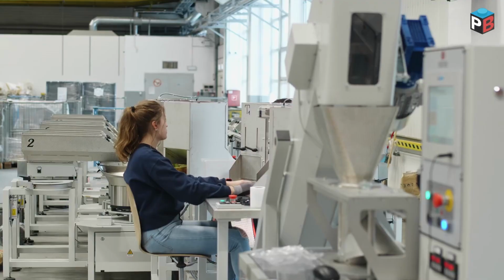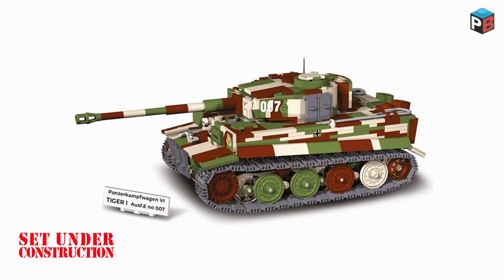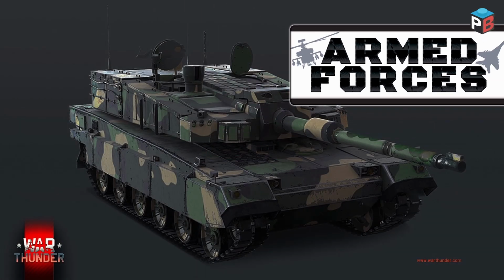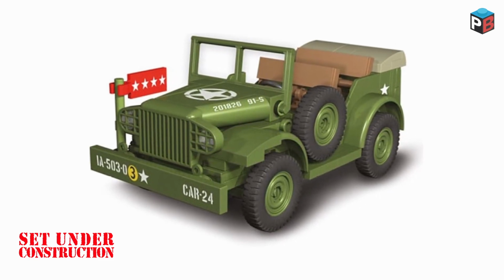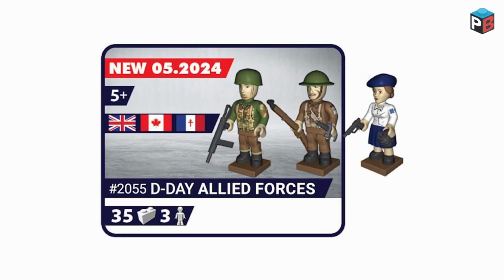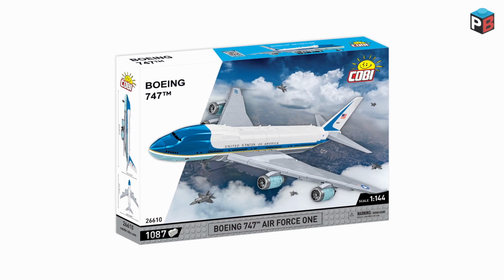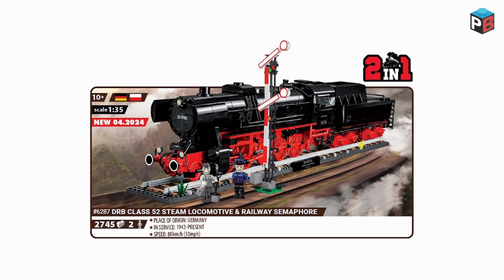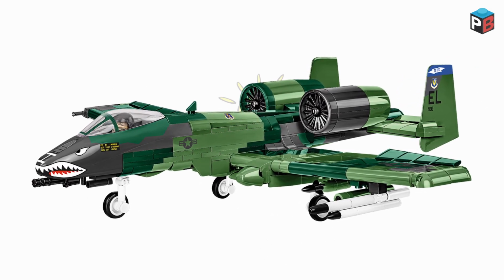Tiger I, Challenger II, Air Force One, P-38, Hurricane - COBI News by PBricks Part 9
Please share your opinions in the comments and subscriptions are more than welcome :)